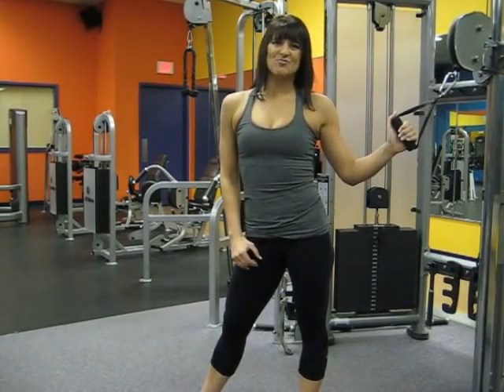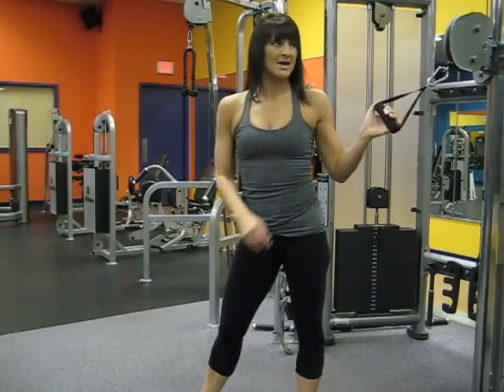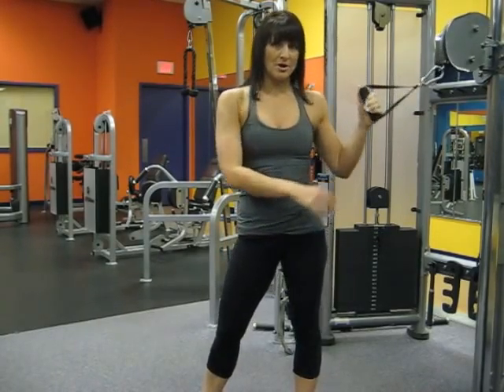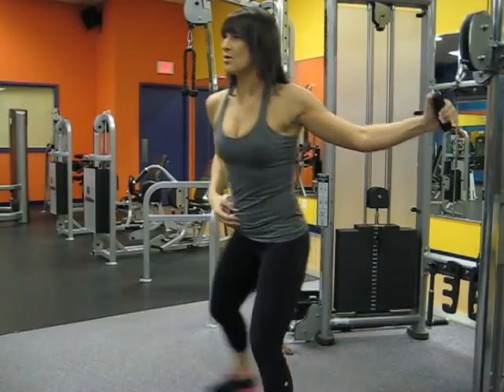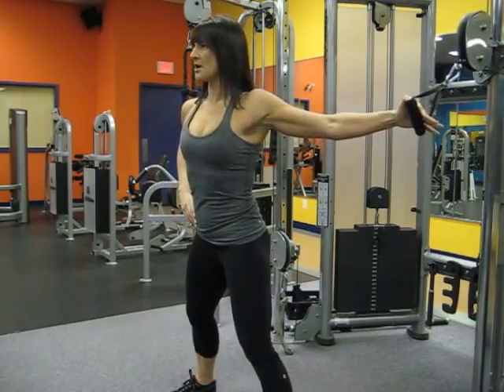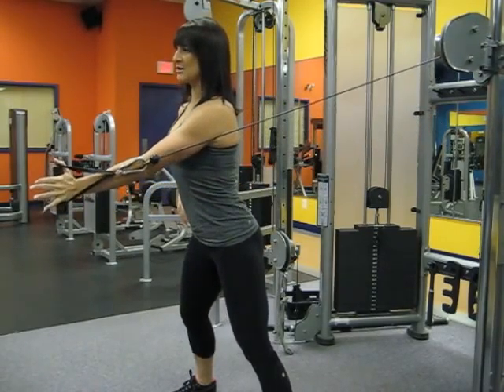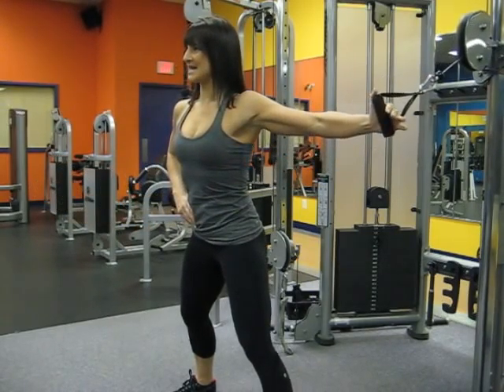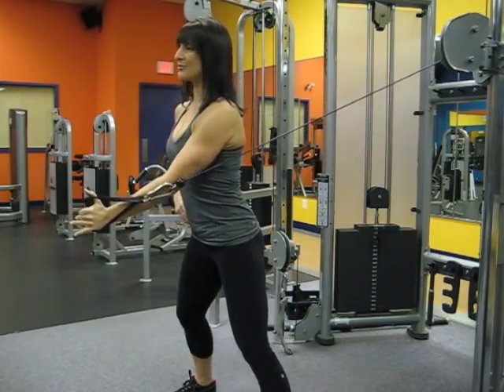Standing One Arm Cable Flye.AVI